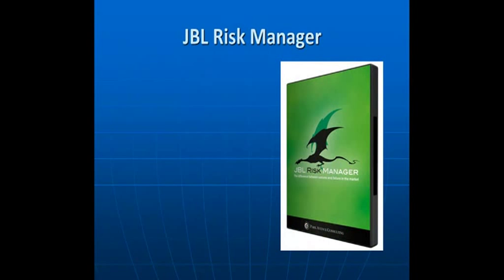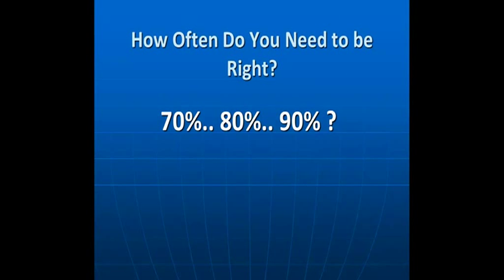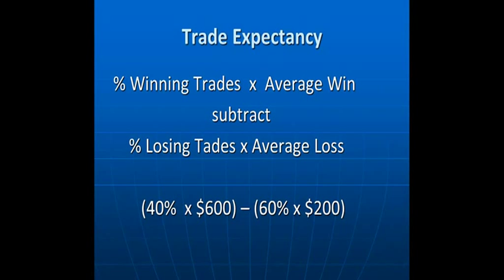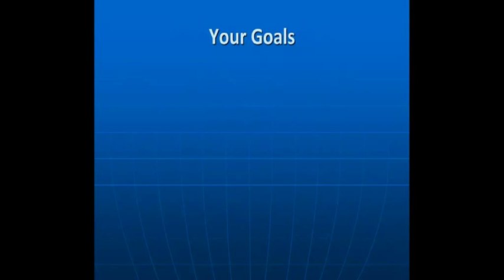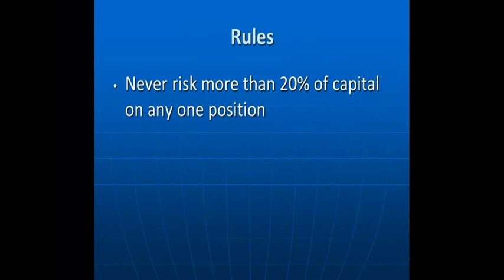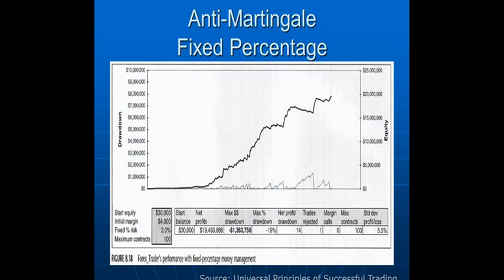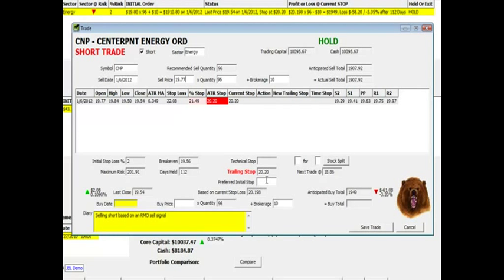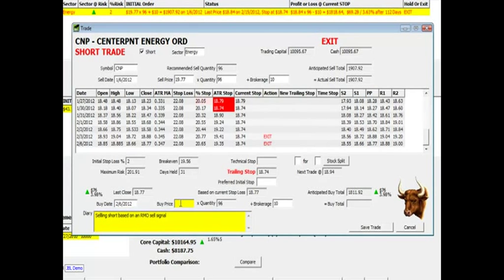Position Sizing Share Trading Money Management Software Review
Position Sizing Share Trading Money Management Software for Share Traders. More info or download free fully functional 14 day trial Integrates with Metastock format EOD data.
Avoid  dangerous imitations that simply complicate! Money, Risk and Trade Management are all vital for share trading success. Integrates with Metastock format data (Local Data) but DOES NOT require Metastock Charting Analysis Software to operate but recommended. Remove emotion and guesswork from your Share Trading decisions today. More Resellers wanted. Investors also considered.
I wish you all share trading success - Joseph Barrington-Lew